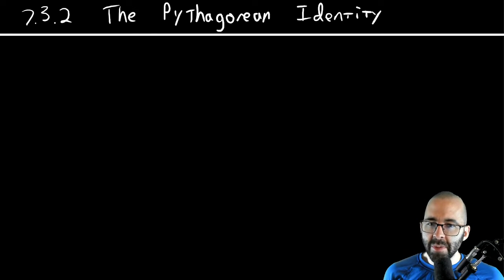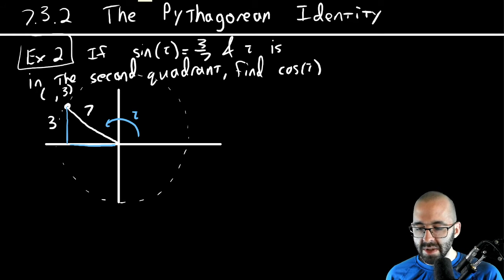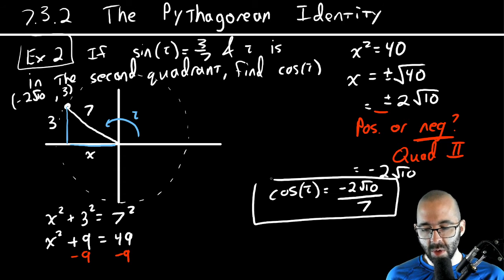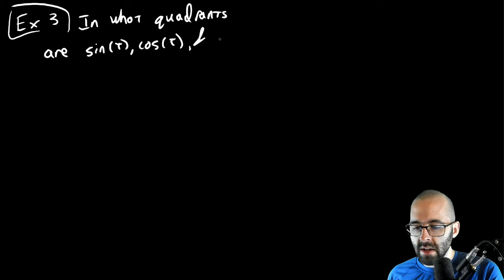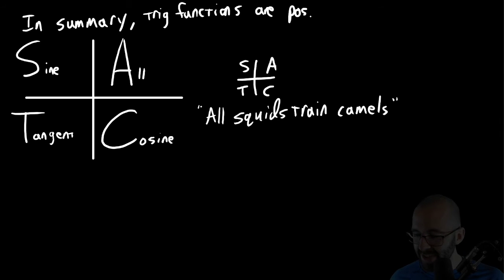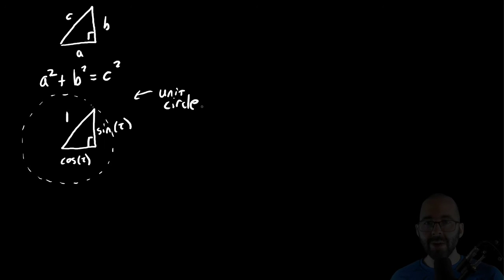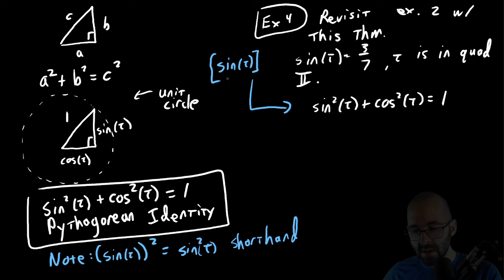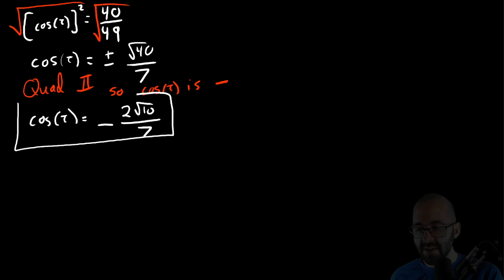7 3 2 The Pythagorean Identity